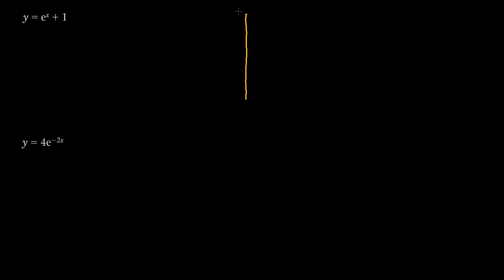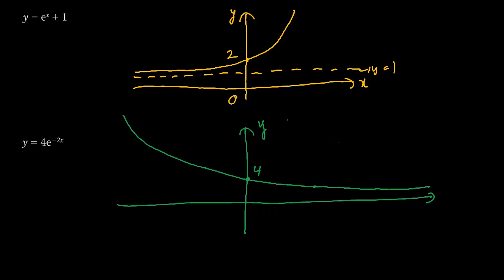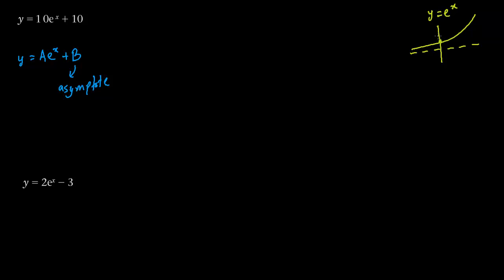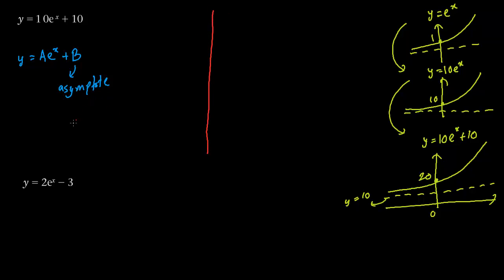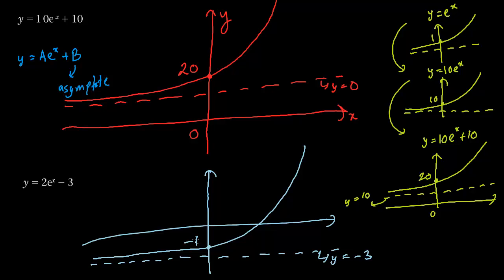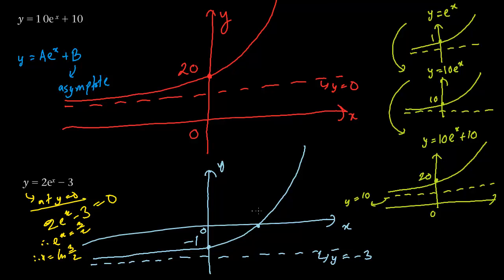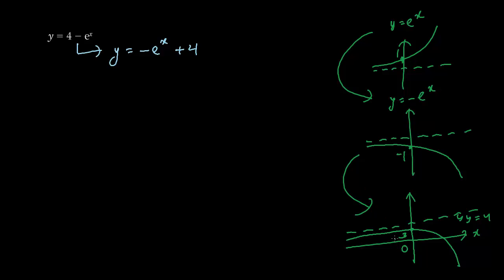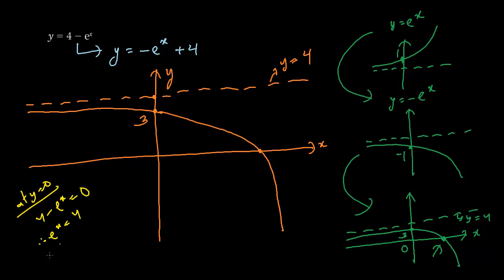Sketching Cartesian Equations (Exponential Functions Part2)